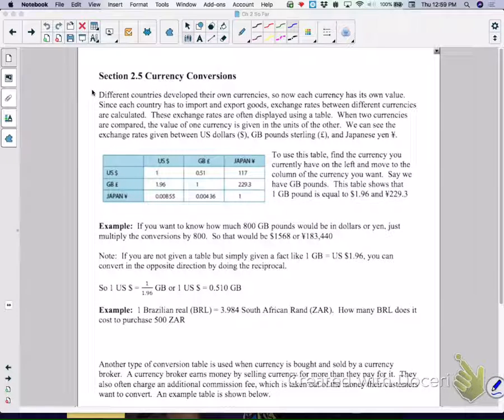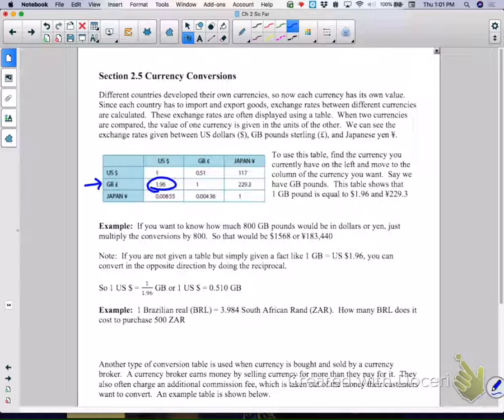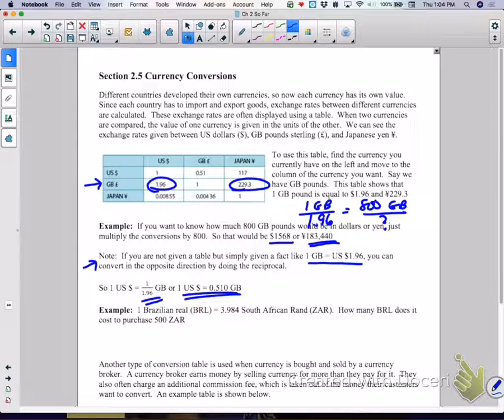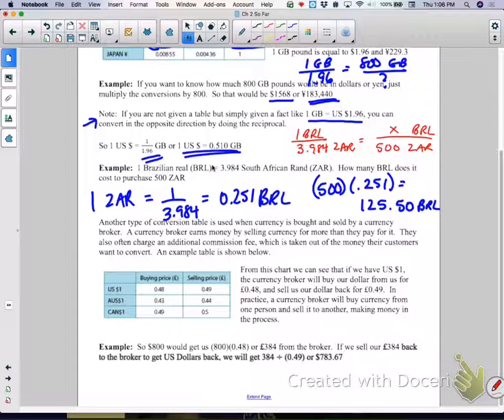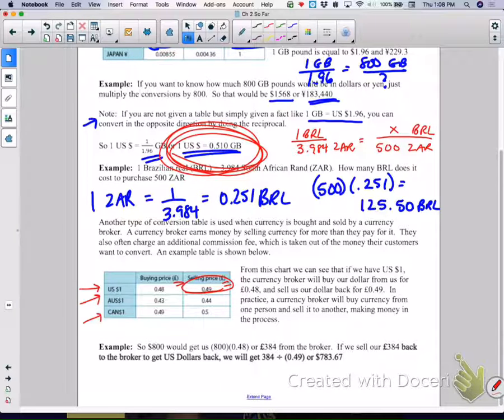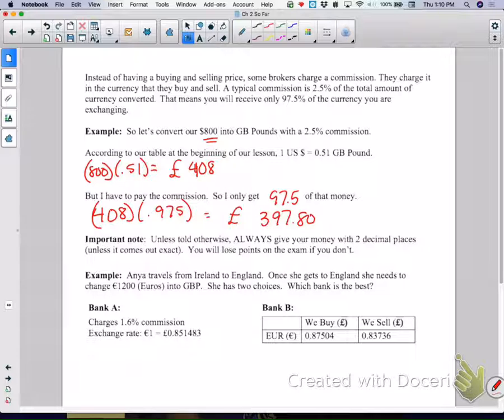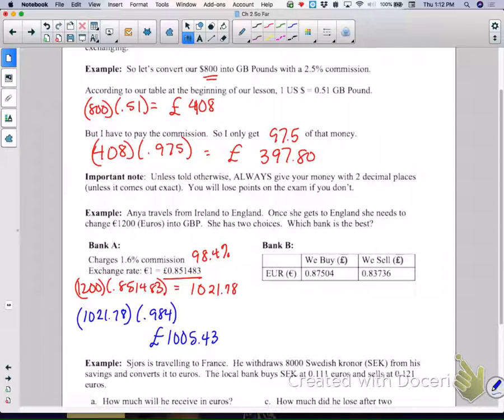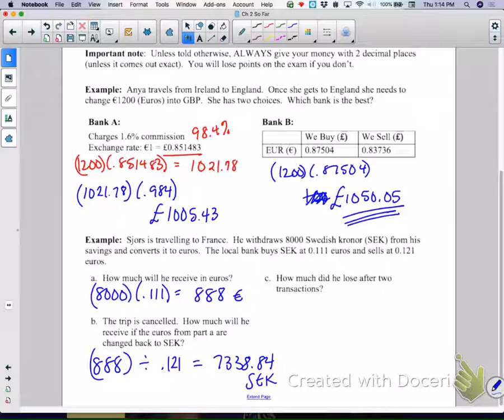Math Studies Section 2.5 Currency Conversions